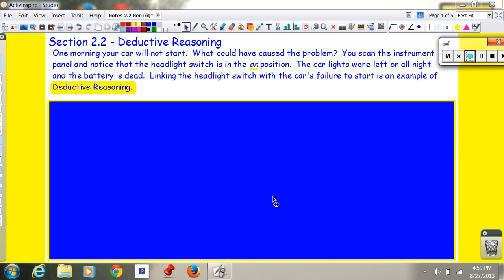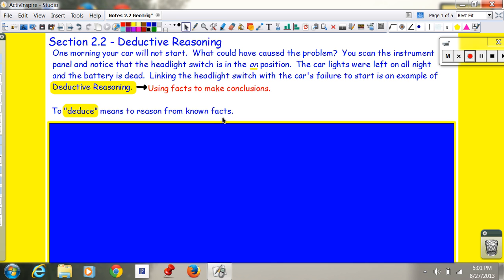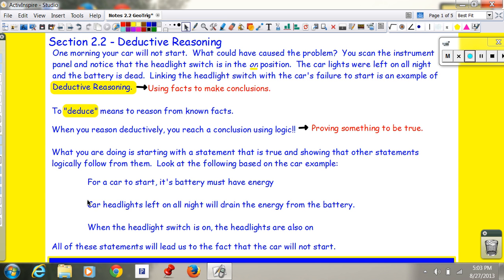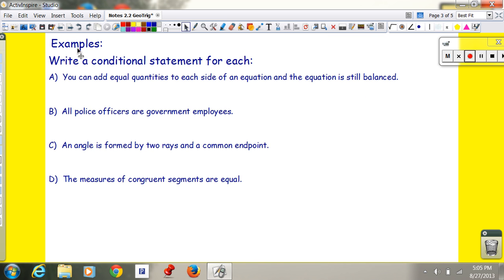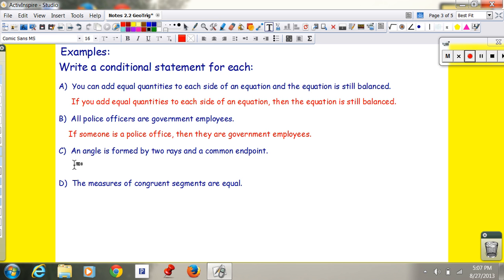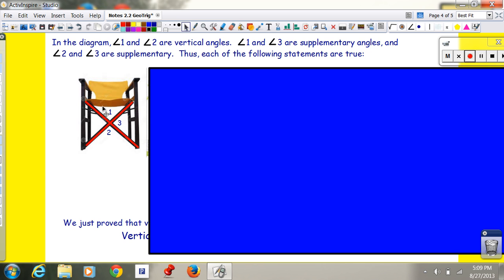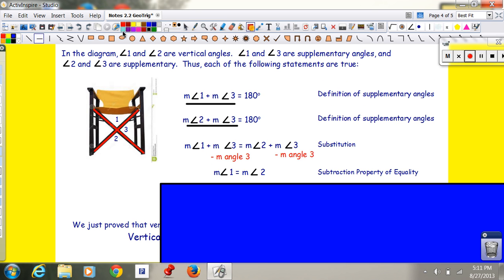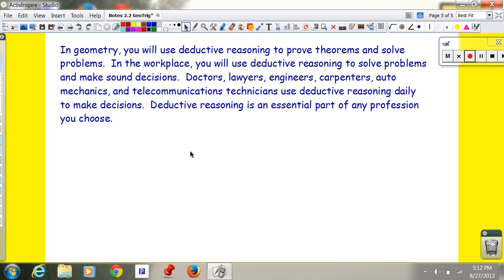Notes 2 2 GeoTrig